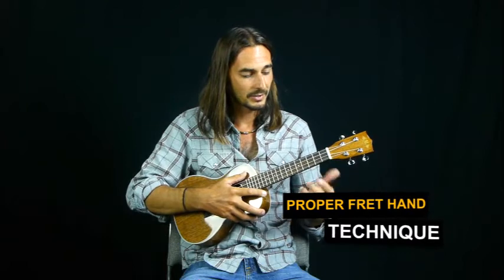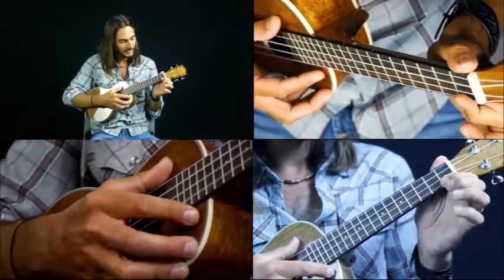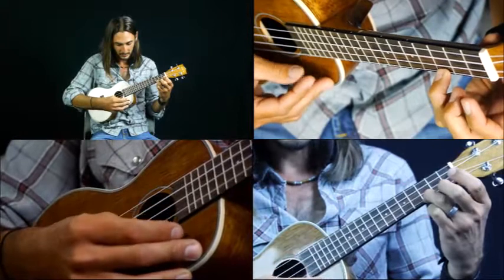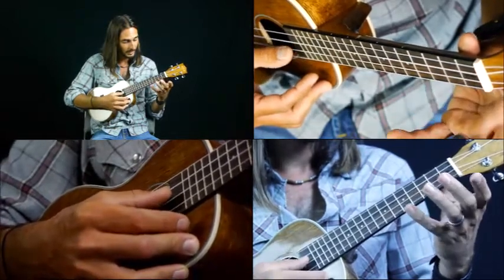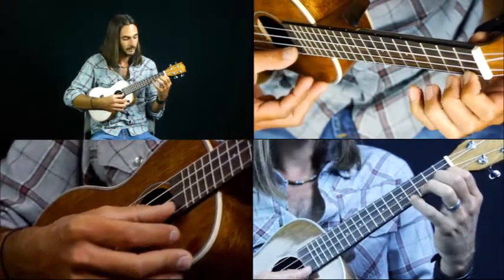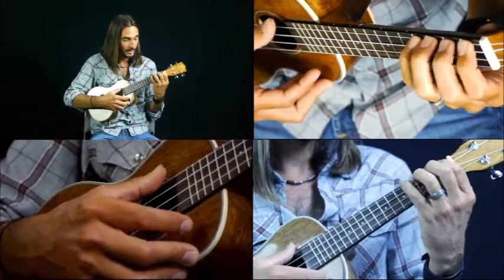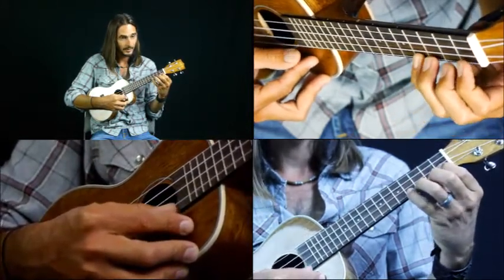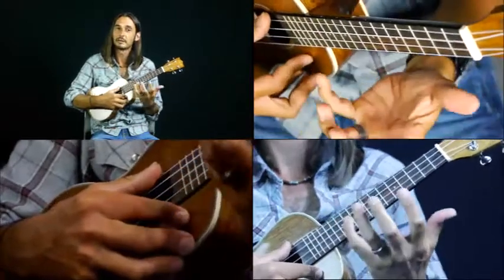Beginner Ukulele Lessons : Lesson 6 : Fret Hand Technique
In this lesson we will learn how to properly play notes with our fret hand. It is important to learn how to properly place your fiingers on the frets when playing a note.